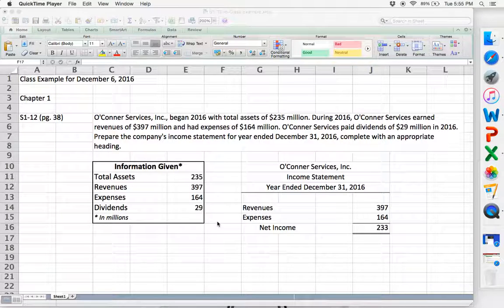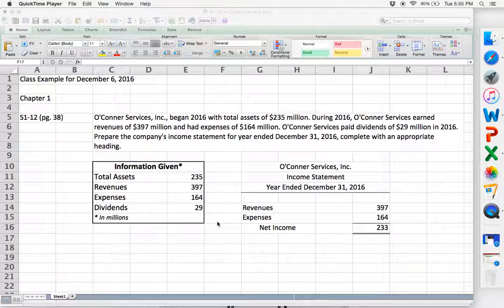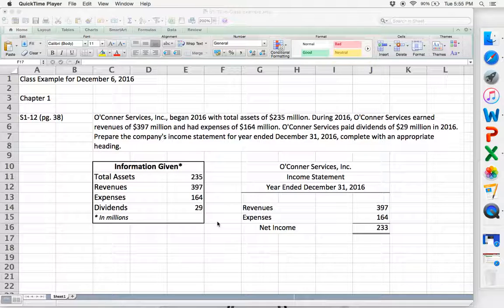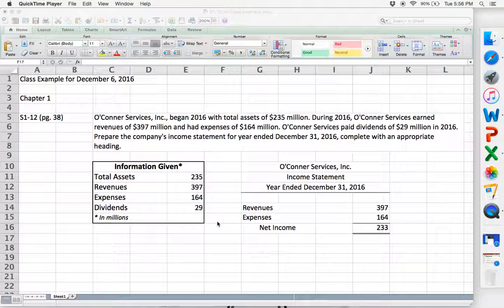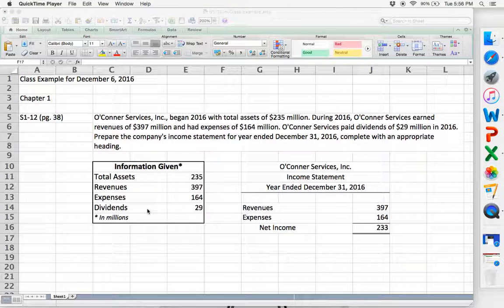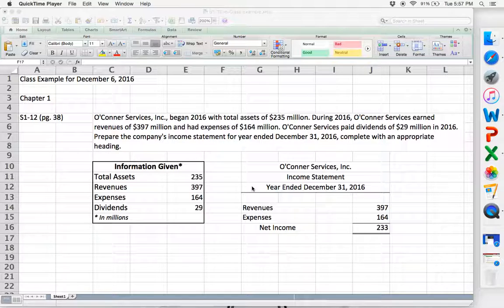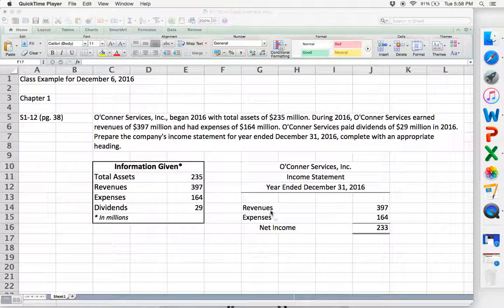ACC110 Chapter 1 S1-12